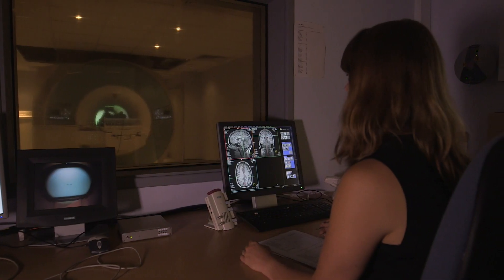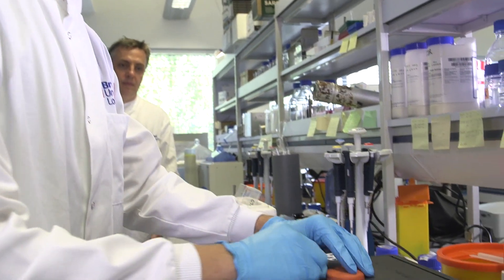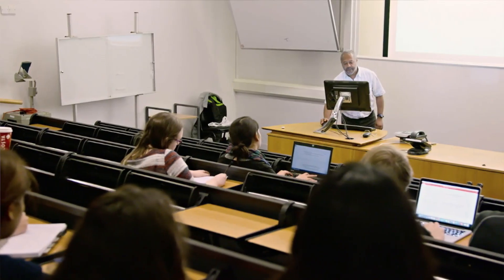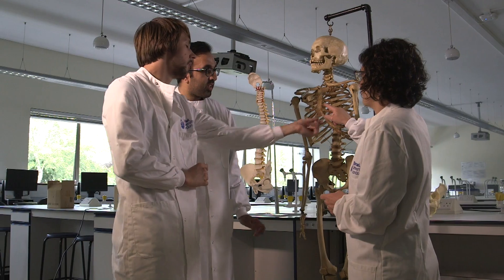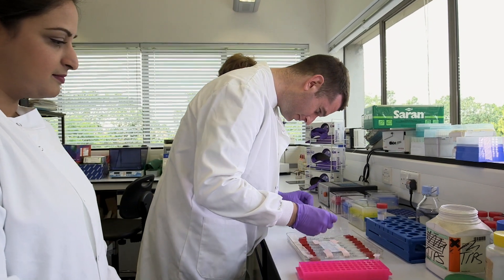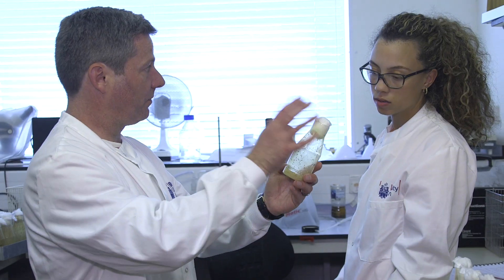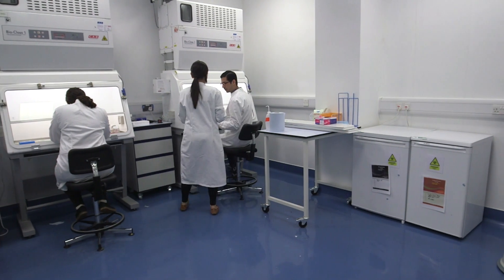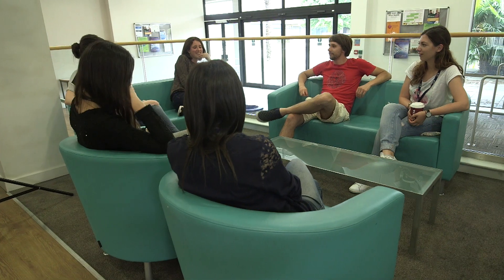Life Sciences BSc | Brunel University London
Dr David Tree talks about what makes him so passionate about Life Sciences at Brunel.